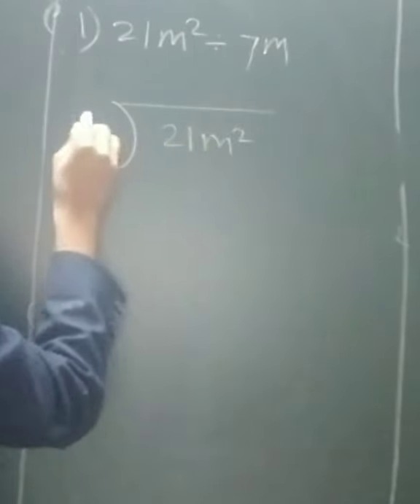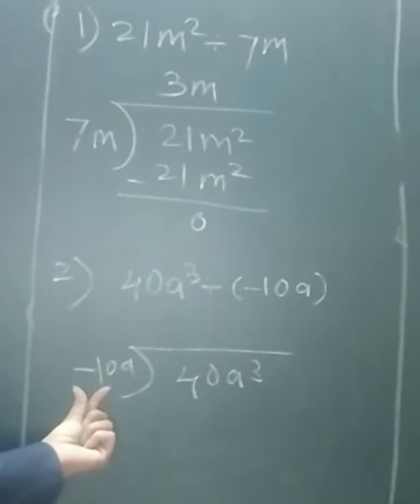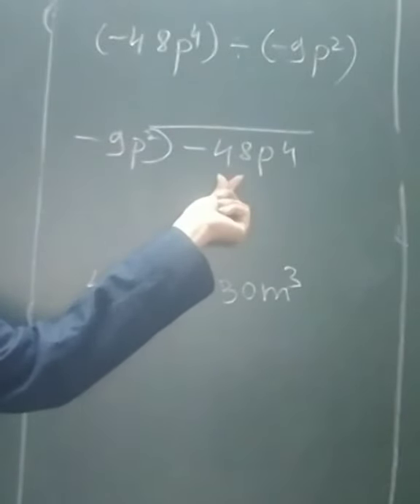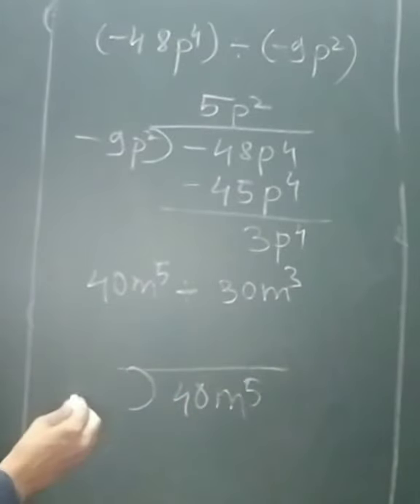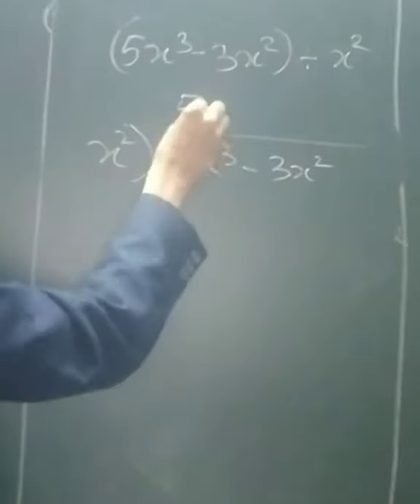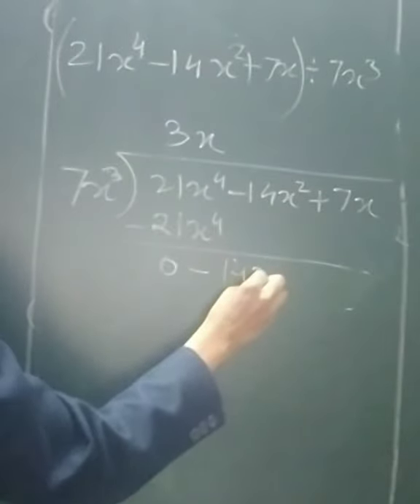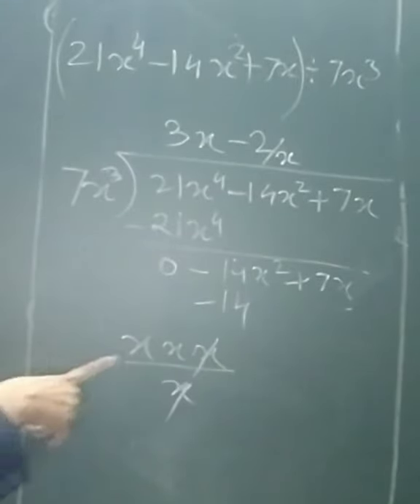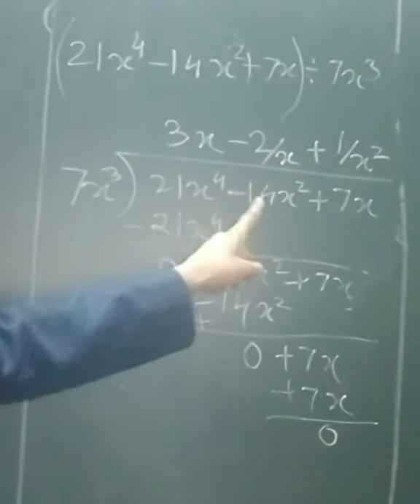Class 8| division of polynomial by monomial